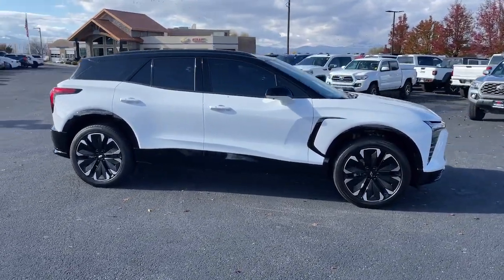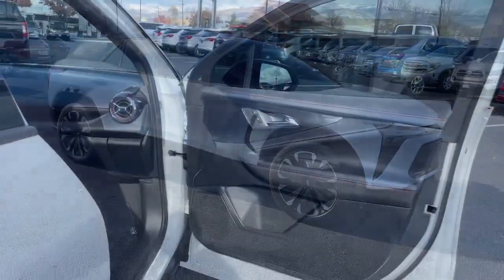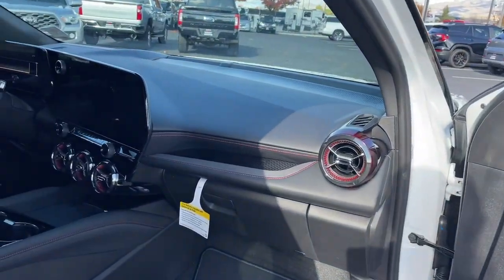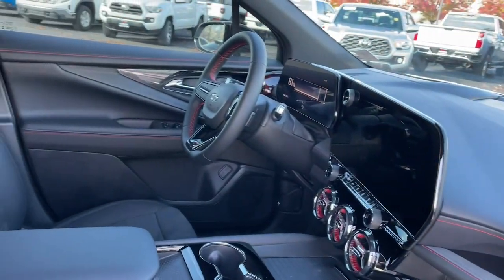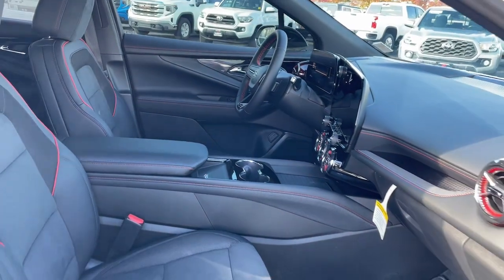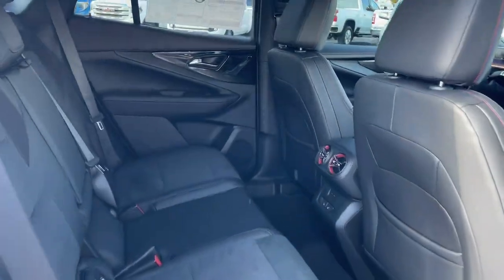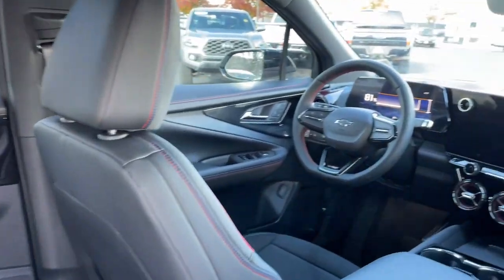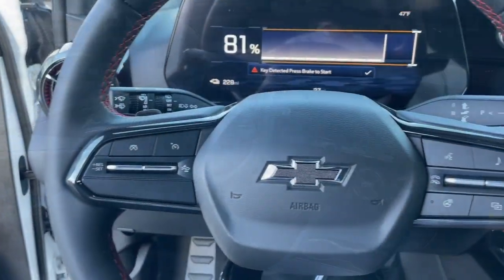2024 Chevrolet Blazer_EV RS UT Logan, Smithfield, Hyrum, Brigham City, Ogden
New 2024 Chevrolet Blazer_EV RS available at Murdock Chevrolet Logan located in 1955 N MAIN STREET, LOGAN, UT, 84341. Servicing the Logan, Smithfield, Hyrum, Brigham City, Ogden area.

Make the most of every drive when you travel in modern style and comfort. Sculpted lines and a quiet cabin soothe your mind, while the latest safety and infotainment tech keeps you secure, focused, and entertained. All you need to do is relax and enjoy the ride! The following are some of this vehicles highlighted options: Heated Steering Wheel
, Head-Up Display, Heated/Cooled Front Seats, Keyless Entry, Navigation System, Rear Camera Mirror, Adaptive Cruise Control, Power Liftgate, Heated Mirrors, Power Passenger Seat. Come in for a test drive. Our team will make it the best part of your day.